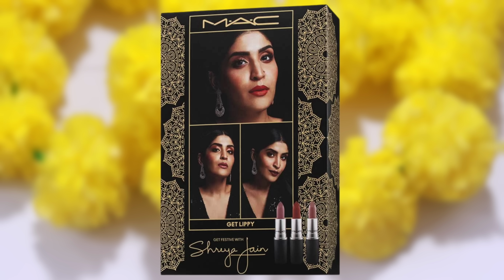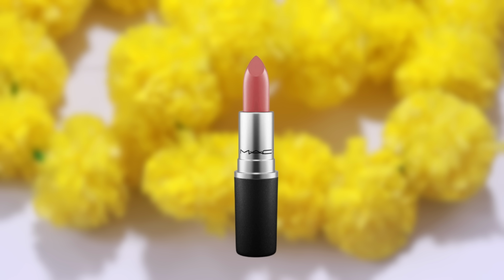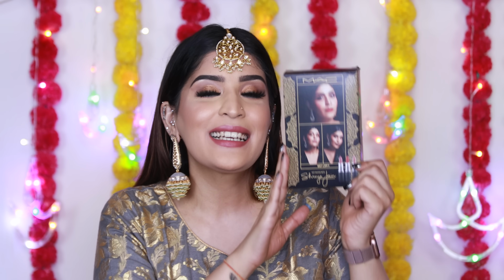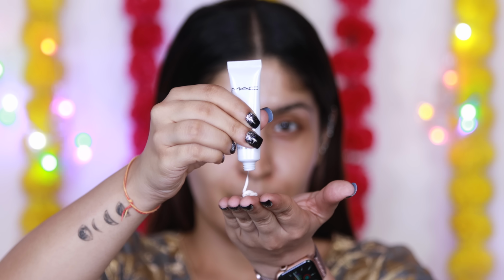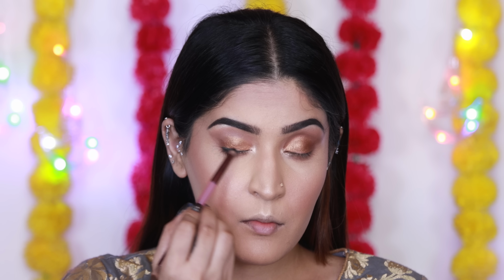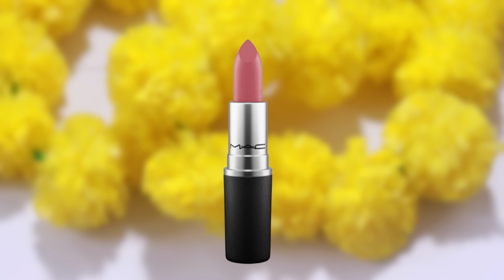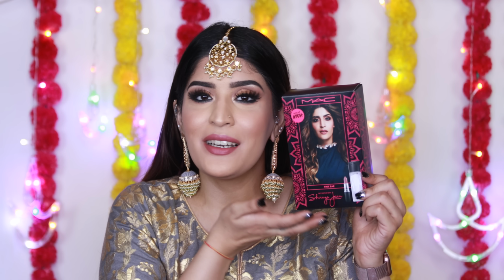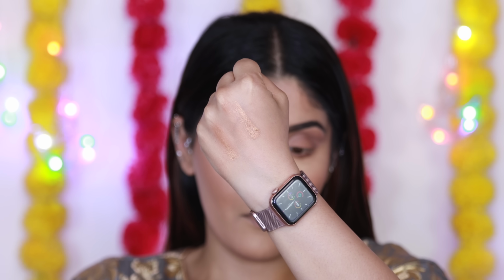AD | Everything About My M•A•C Collab! | GetFestiveWithShreya | Diwalog 2021 Day 8 | Shreya Jain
My  M•A•C Collab for 2021 is here! We have 3 kits for everyone out there and I am so excited for you guys to get your hands on them!

What Am I Wearing:

Lipstick: MAC Twig

Nails: Press Ons By House Of Nails

Outfit: Natkhat

Jewellery: Suhana Arts & Jewels

PREVIOUS VIDEO

XOXO
Shreya